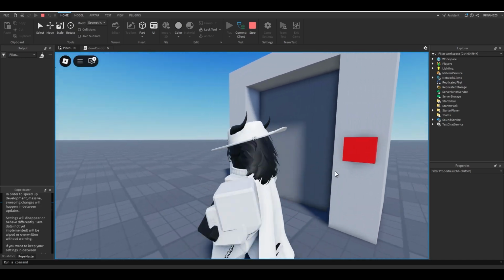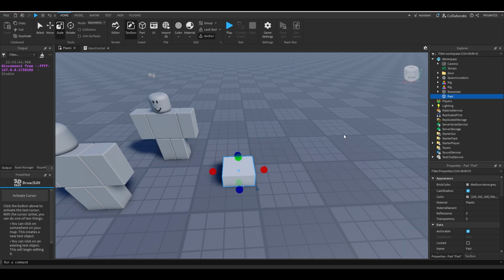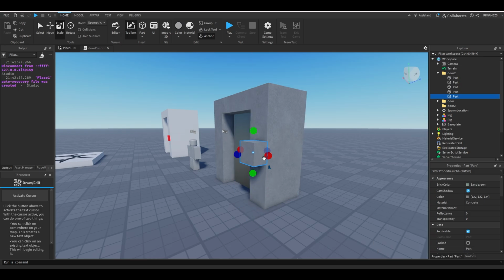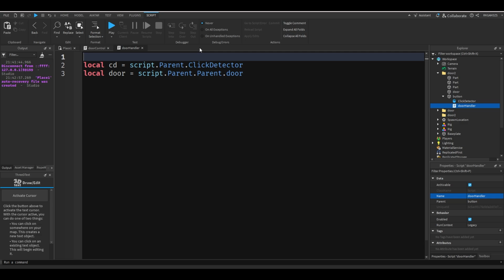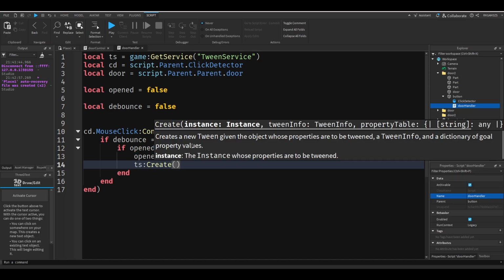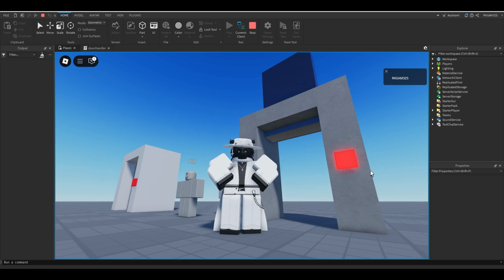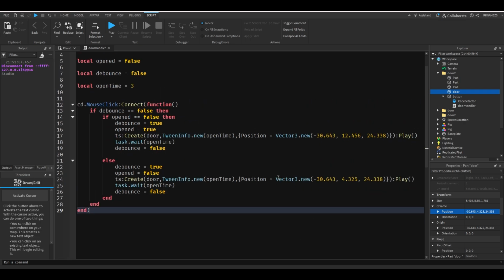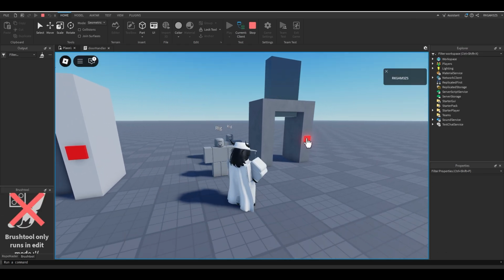How To Make a Simple Door in Roblox Studio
howdy, now you can make doors!